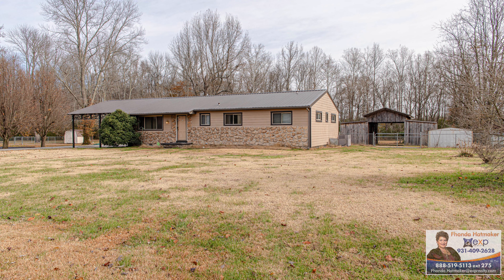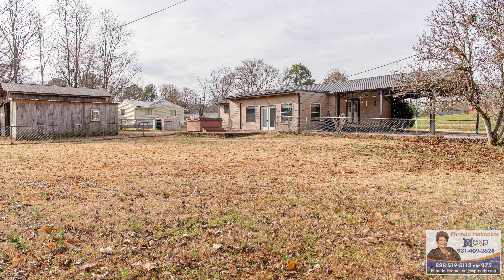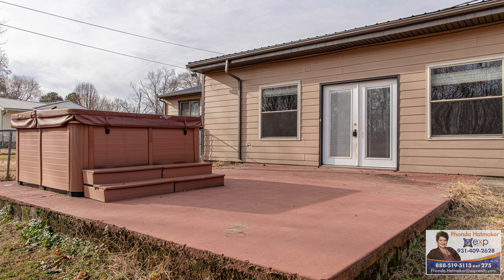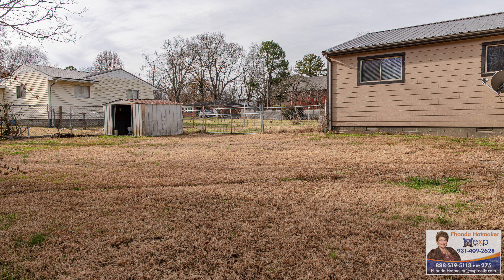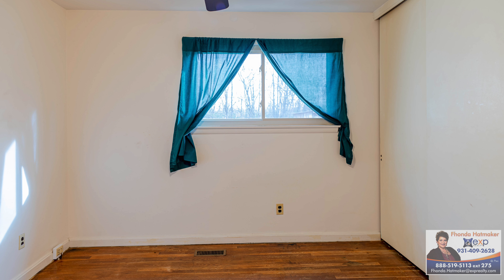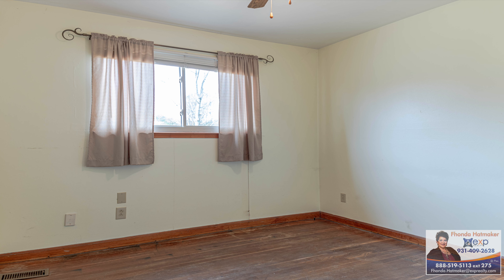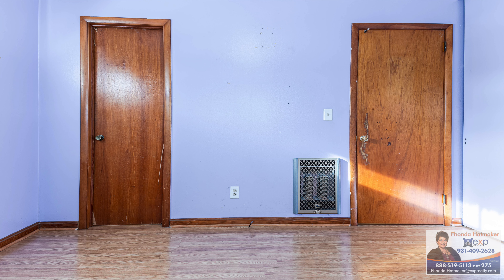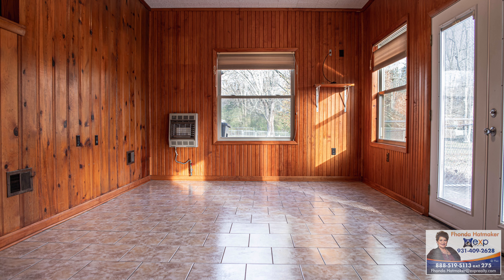Tullahoma House 822 Maplehill Dr.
822 Maplehill Dr, Tullahoma Tn, House For Sale, 4 bed, 2bath, Rec-Room, Hot Tub, Pole Barn.